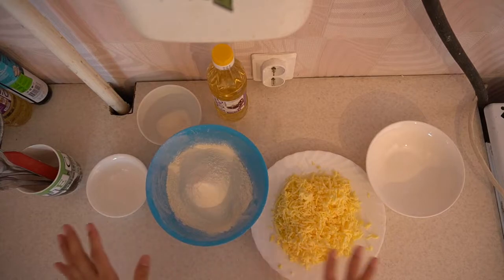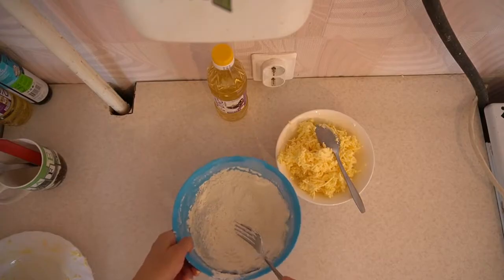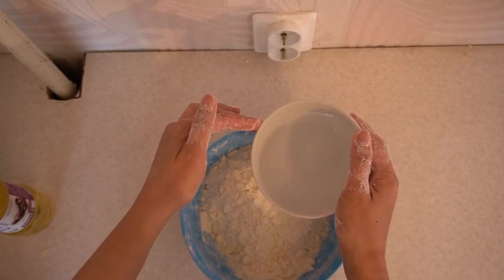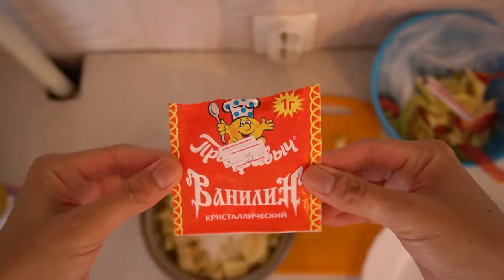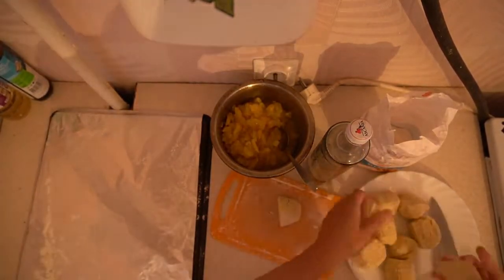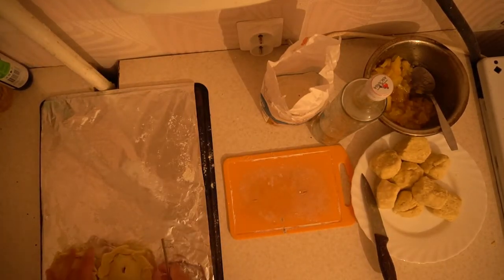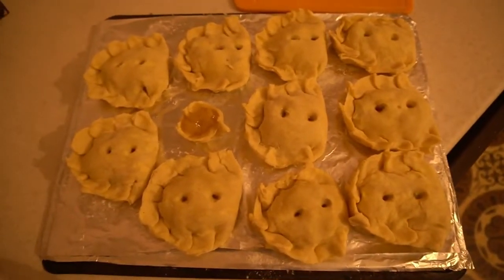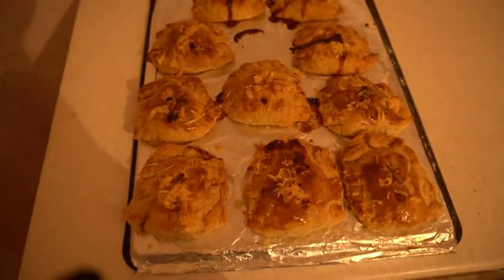baked pocket apple pies recipe!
this simple recipe is a good kickstart if you enjoy baking like me.

ingredients:

for the puffy dough
1 1/2 cup of flour
2 tsp salt
2 tbsp of sugar
2 tbsp of oil
10 tbsp cold unsalted butter (grated)
1/3 cup of cold water

for the filling:
4 apples
sugar (depends on your sweet preference)
a pinch of salt
1/3 spoon of lemon&orange jam (optional)
vanilla
a little water
cornstarch

oven temperature is 400 degree Fahrenheit
bake for 25-30mins

other related video recipe!

potato salad recipe!

enjoy and have a good time!